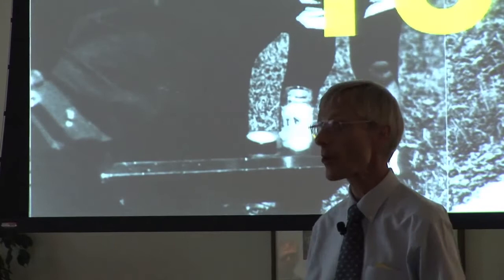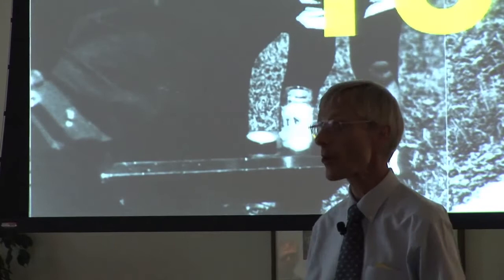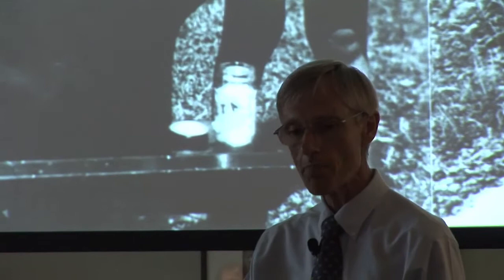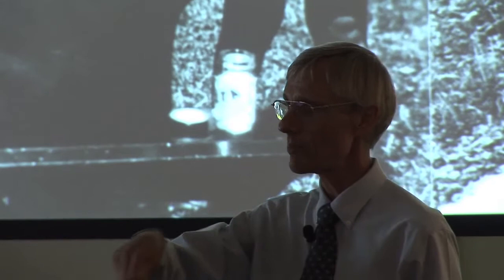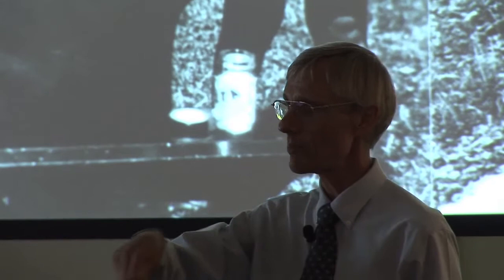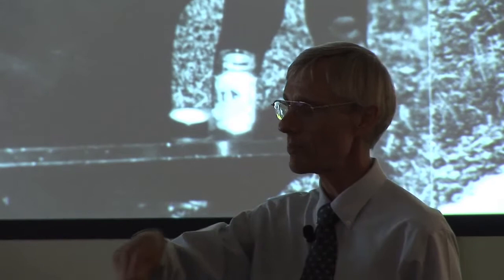Math Encounters -- Soap Bubbles and Mathematics -- Frank Morgan (Q&A)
Frank Morgan answers questions from the audience in a question-and-answer session led by Museum of Mathematics Executive Directory, Glen Whitney.

Math Encounters is a public presentation series celebrating the spectacular world of mathematics and presented by the Simons Foundation and the Museum of Mathematics.

Video created by Peter Barton.